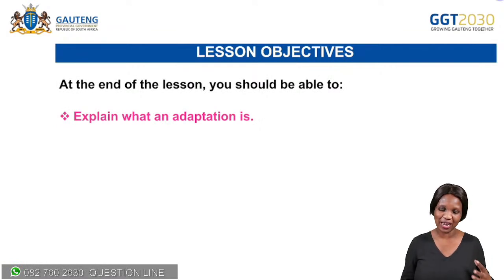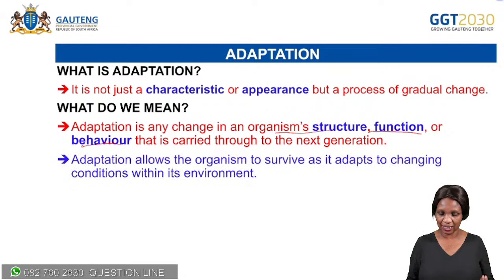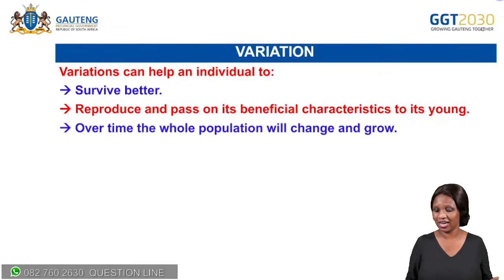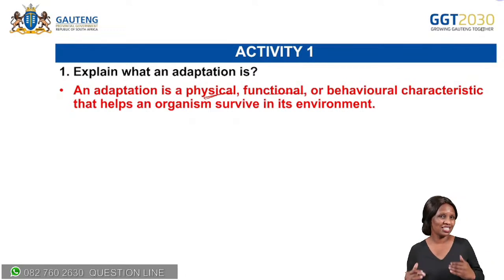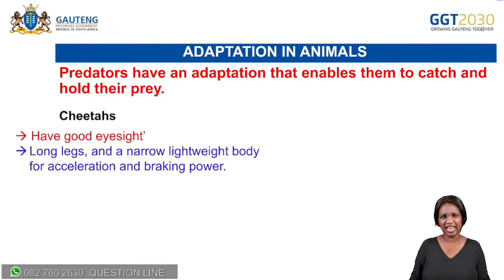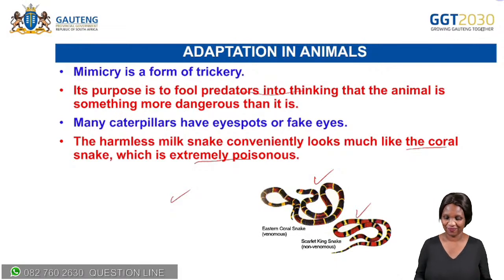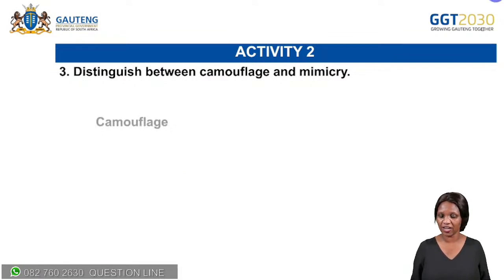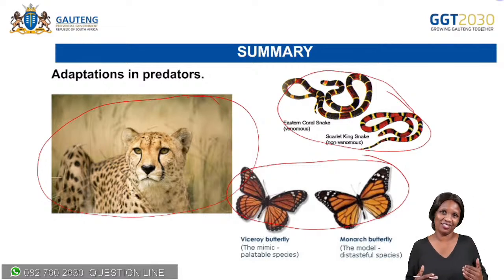NATURAL SCIENCES GRADE 8: ADAPTATION